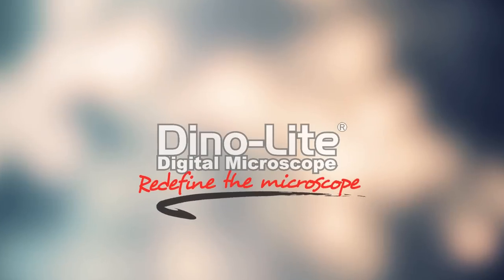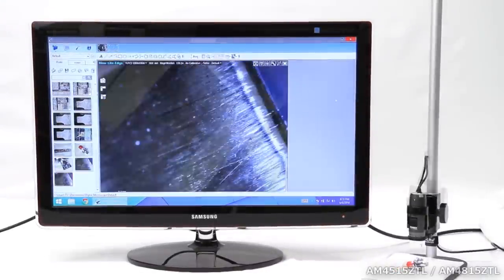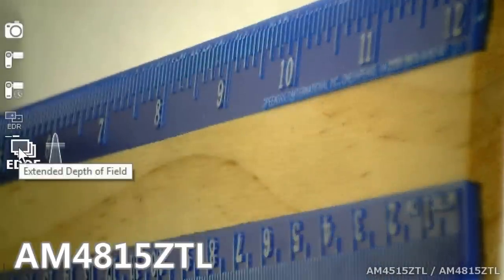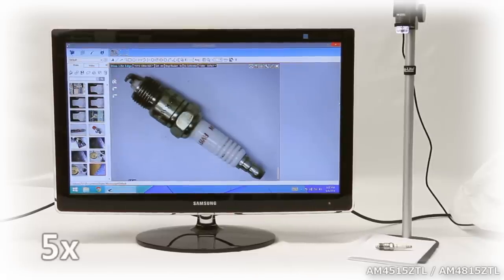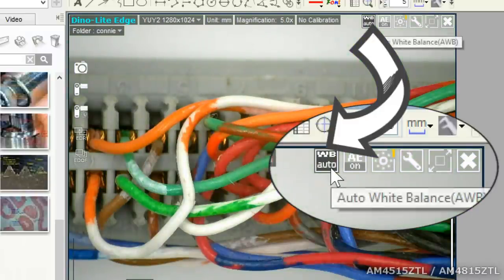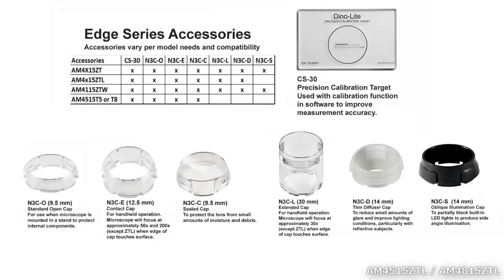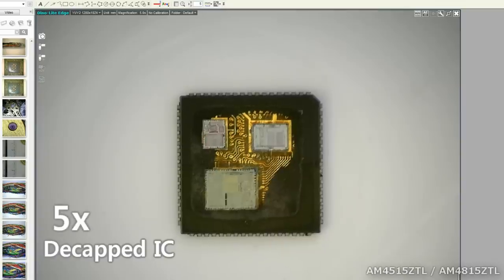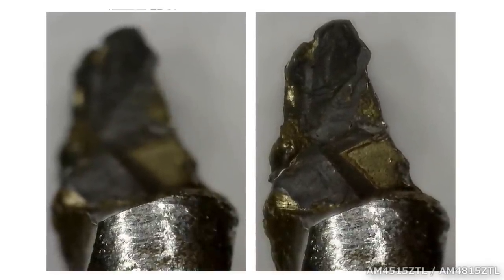Dino-Lite Edge Series Longer Working Distance + AMR or EDOF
The AM4515ZTL features Automatic Magnification Reading. AMR is available for Windows OS Only in DinoCapture 2.0.

The AM4815ZTL features Extended Depth of Field (EDOF) and Extended Dynamic Range (EDR). EDOF & EDR are available to Windows OS only in DinoCapture 2.0.

Both of these models are otherwise similar in features including 5x - 140x magnification, longer working distance, the improved Edge Sensor for clear imaging as well as the built-on polarizer. Both also of these models are otherwise similar in features and deliver higher image quality with a state-of-the-art lens design, providing matchless image quality with stunning sharpness, least aberration, and least vignetting throughout the whole magnification range. The longer working distance allows users to have more distance between the microscope and the object in view.

Using DinoCapture2.0, the AM4515ZTL can detect and display the magnification, and store it with the captured picture automatically, making it especially useful for applications when reading the magnification is not feasible or difficult. The AMR also brings more accuracy by eliminating the process of visually reading the magnification, while keeping the possibility to be further calibrated by the existing calibration function in DinoCapture 2.0.

 To view a rough or multi level surface with height range out of depth of focus, the AM4815ZTL's EDOF capture mode can take several pictures at different focus and stack them automatically within a click. The resulted EDOF image maintains the picture quality from its original pictures which can be reviewed in DinoCapture 2.0. For high contrast or reflective surface, the EDR capture mode can help to reveal the details of dark or bright areas, which may lost in normal capture mode, by stacking images taken at different exposure levels.

The freely adjustable polarizer on both the AM4515ZTL and AM4815ZTL helps to reveal more detail or to enhance the contrast on the surface by reducing or eliminating the reflections. This model includes the adaptable cap design, a detachable and interchangeable front cap design used in the Dino-Lite Edge series. Different caps have been developed for better adaptability for more applications.